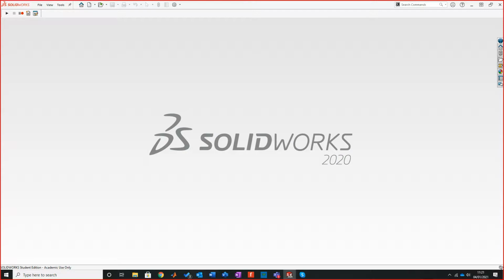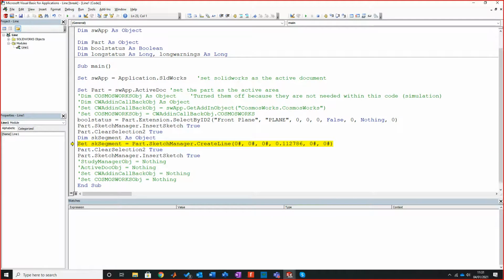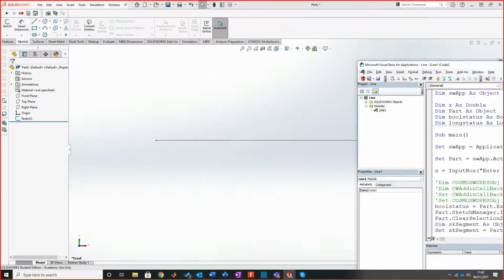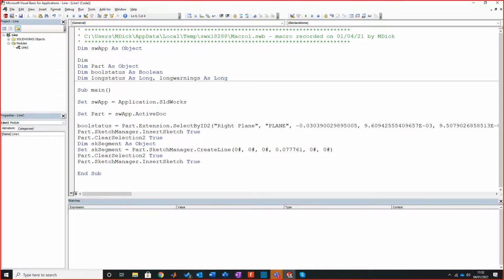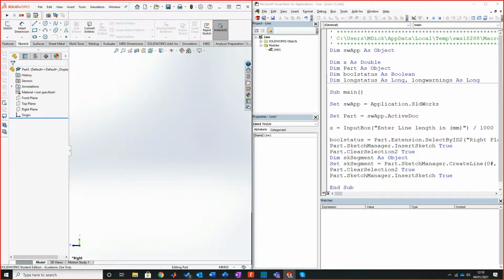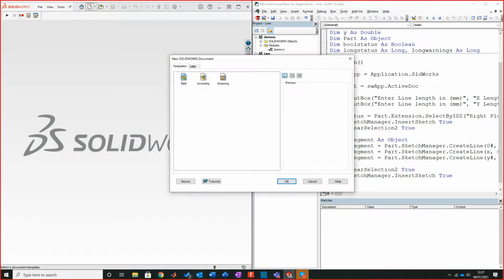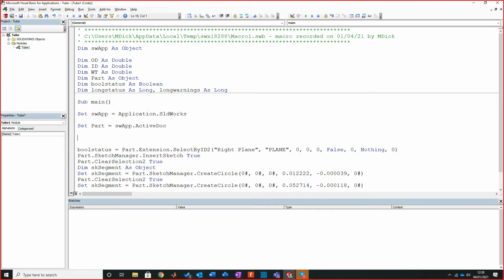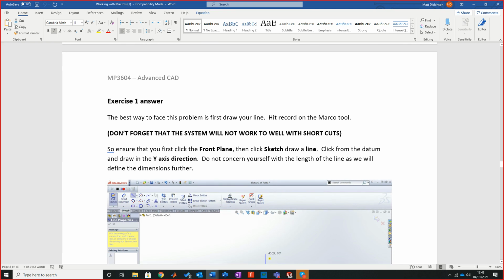API session 1 intro